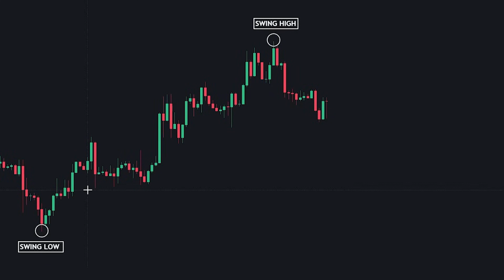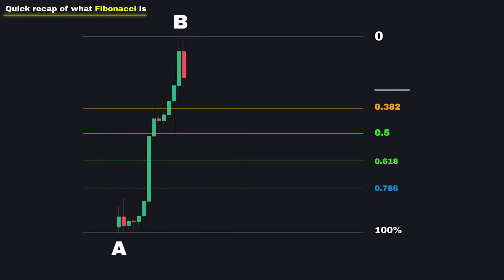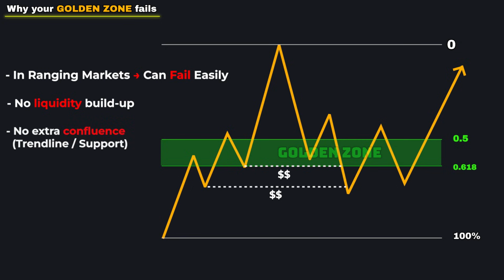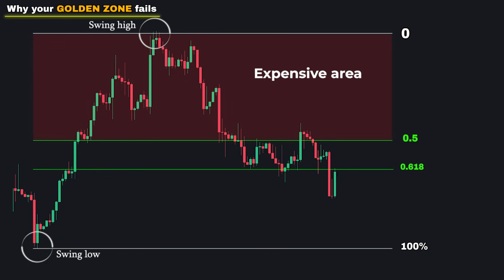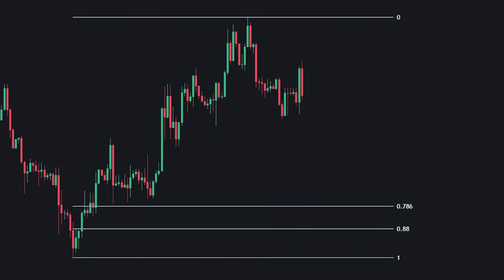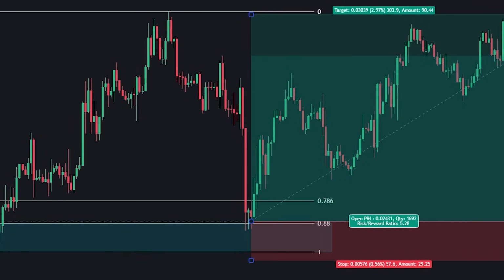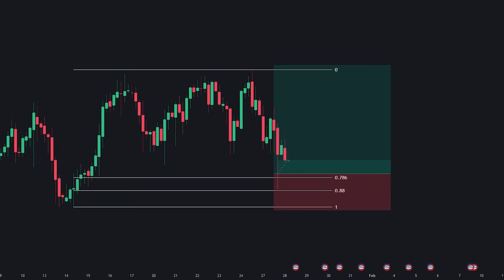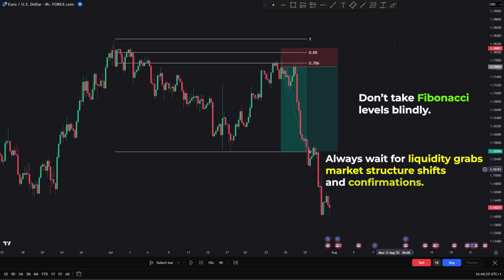Stop Entry at the Golden Zone! How to Spot the Institutional Sweep Instead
Most traders fail with Fibonacci because they use it blindly. In this video, I’ll show you exactly how to fix that and use it the right way.

What you’ll learn:
1️⃣ Why your golden zones fail
2️⃣ How to understand market behavior
3️⃣ The best Fibonacci levels to trade

• Free Telegram: Daily analysis & signals